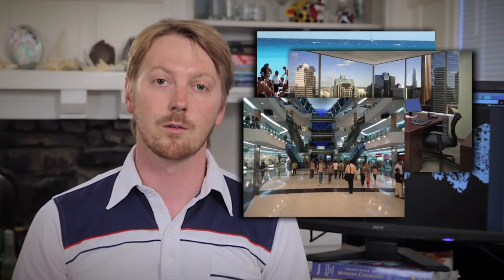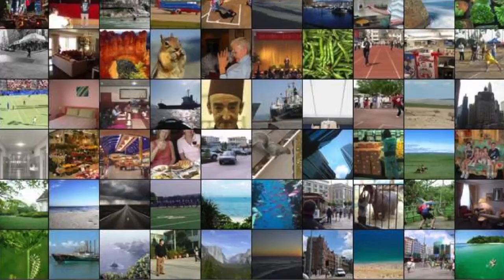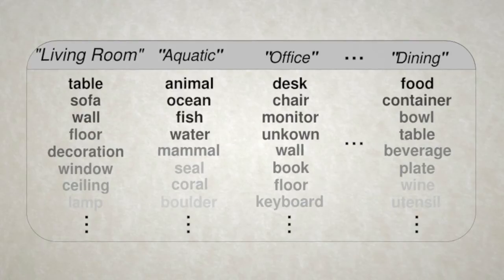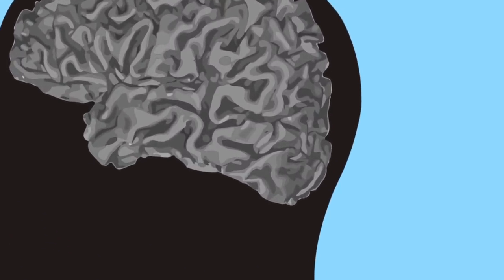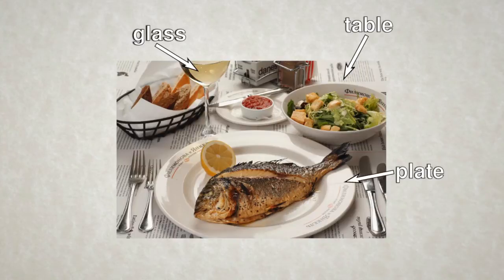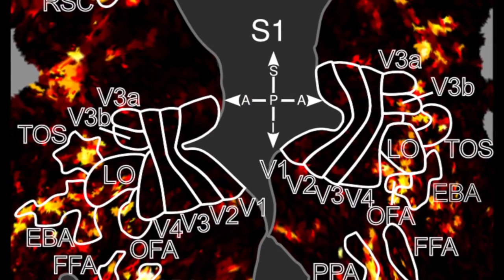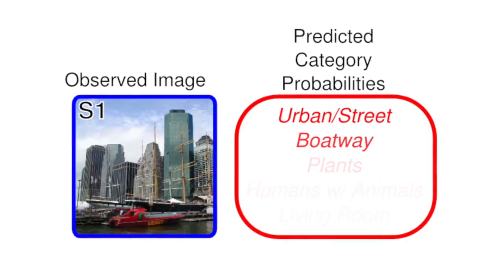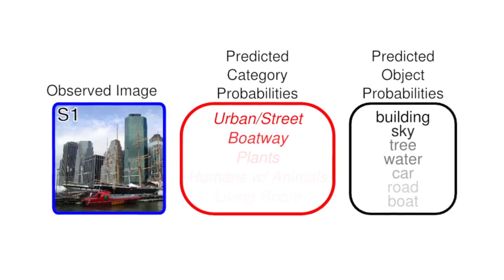Natural scene statistics explain scene category representation in the human brain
Dustin Stansbury, first author of our latest paper, explains how the human brain represents the intrinsic categorical structure of natural scenes. The work can be found here:

Stansbury DE, Naselaris T, Gallant JL. Natural Scene Statistics Account for the Representation of Scene Categories in Human Visual Cortex. Neuron. Aug 6 2013.

You can find more information about this work and our other projects at our lab web site: